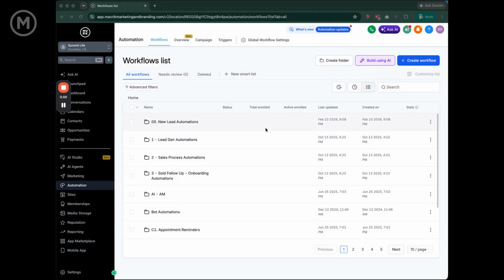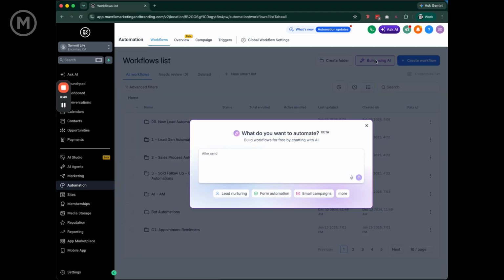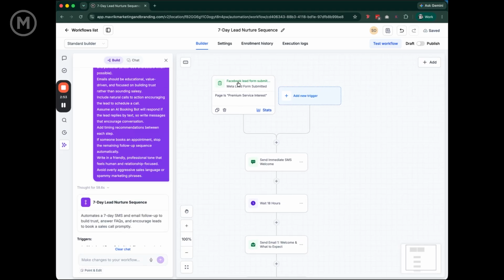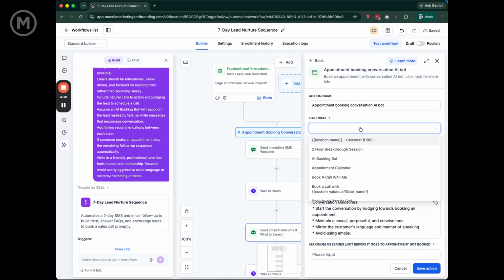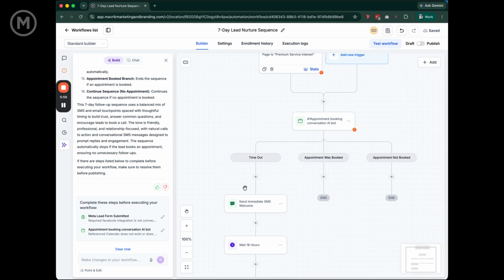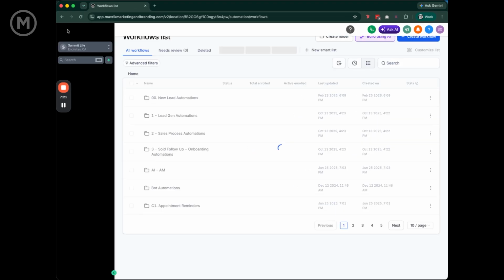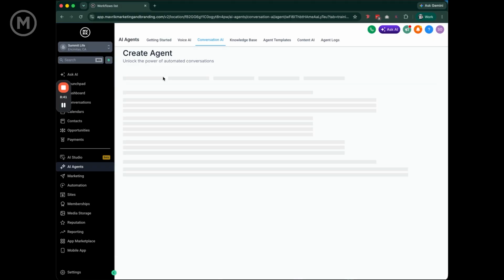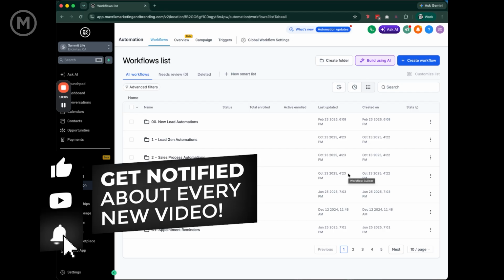Keep Leads Warm When They're Not Ready to Buy | Day 26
Stop losing sales by stopping your email follow up system too early. Learn why consistency is the secret to converting leads.

Most people send five emails and go quiet, wasting the money they spent to acquire the lead in the first place. This video breaks down the fortune in the follow up and why expecting instant sales from every lead is a mistake. If you are struggling to keep prospects engaged, this approach will help you understand how to nurture leads effectively over the long term.

We look at the specific reality of lead follow up and why a short email sequence often leaves money on the table. By adjusting your email marketing tips and strategy, you can stop the silence that kills your conversion rates. Implementing a robust sales follow up strategy ensures you are not just burning through your list but actually building value.

We use GoHighLevel to build:

• Funnels
• Landing Pages
• CRM Pipelines
• Email Automation
• SMS Automation
• AI Follow-Up
• Appointment Booking
• Sales Workflows

Everything working together inside one platform. Here's the link mentioned in the video so that you can get 30 days for free...

If you use our link above, we will set up a day to guide you on how to use the newest AI tools available and you'll get them also for free for 30 days, not to mention... we'll give you a bunch bonuses to add to your tool belt, which includes access to our Mavrik Members group where we have quick courses to get you Further Faster using GoHighLevel.